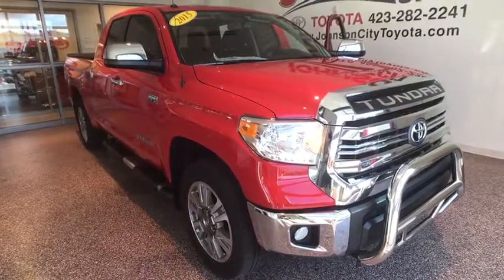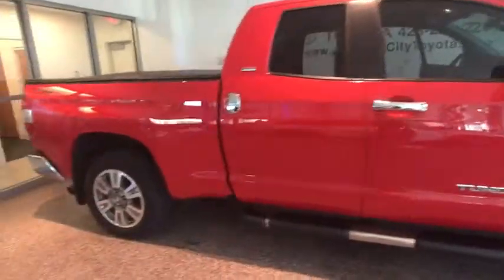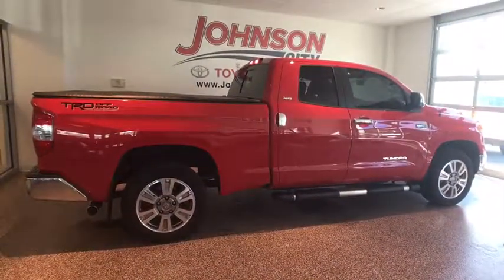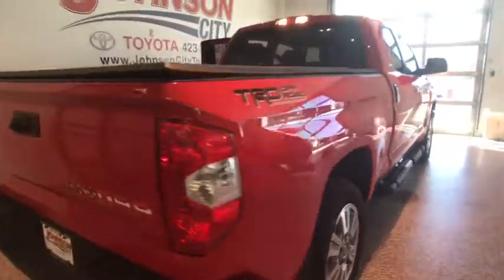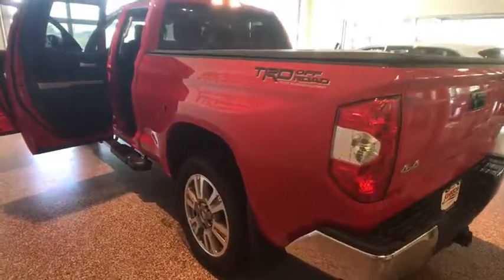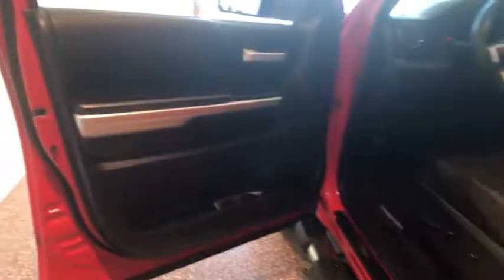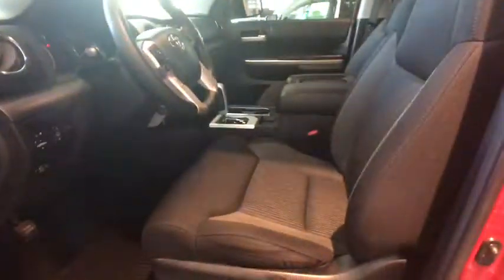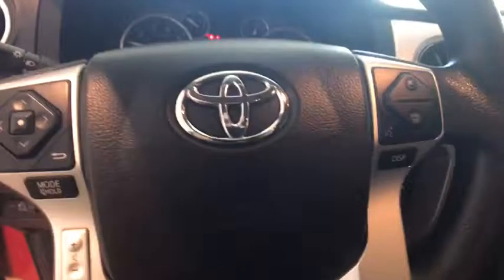2015 Toyota Tundra Johnson City TN, Kingsport TN, Bristol TN, Knoxville TN, Ashville, NC 172112C